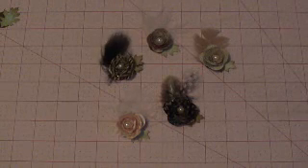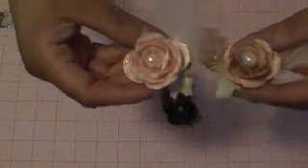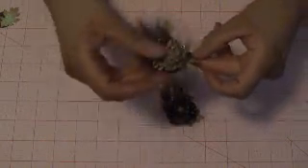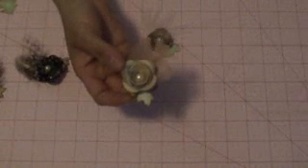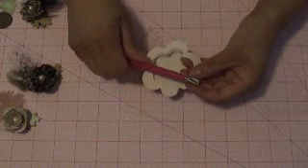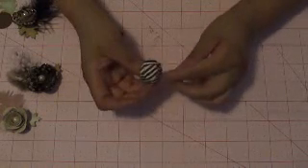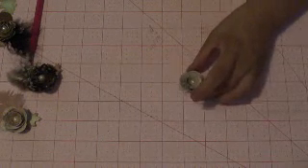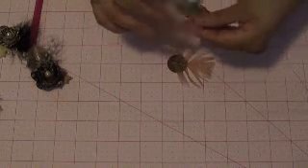Sizzix 3D Flower tutorial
3d flowers and some feathers